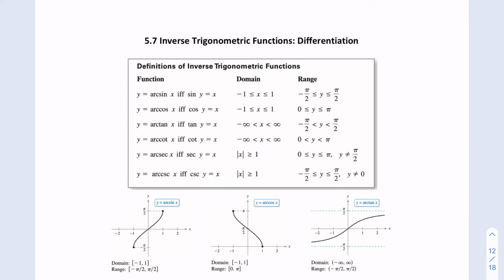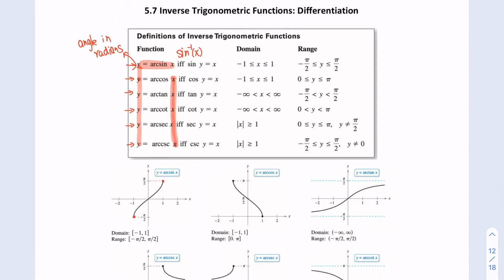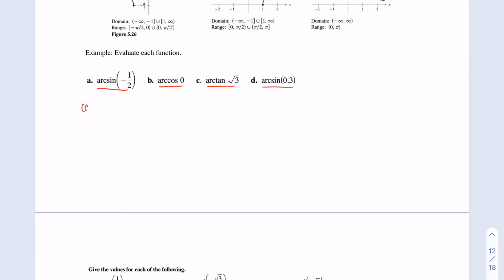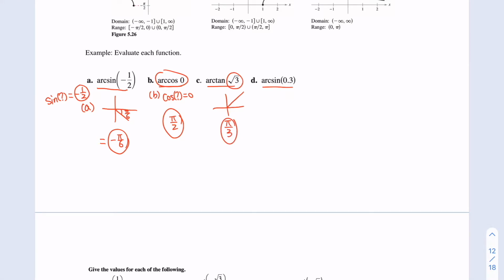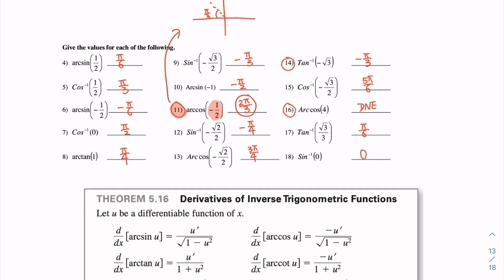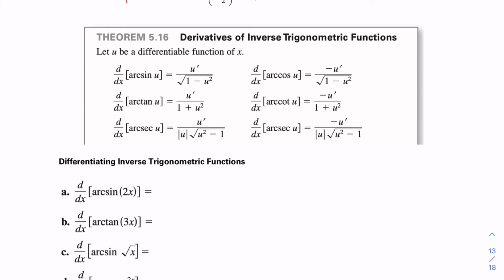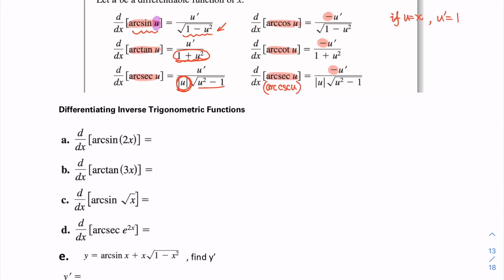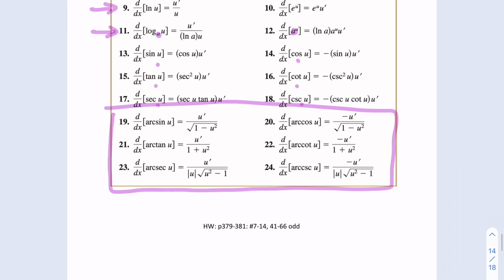5.7: Inverse trig function: Differentiation